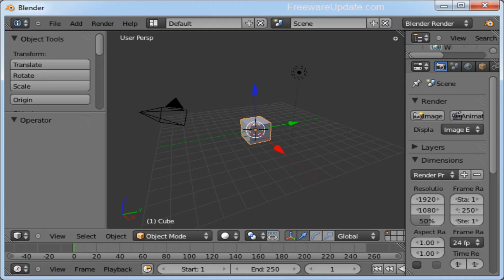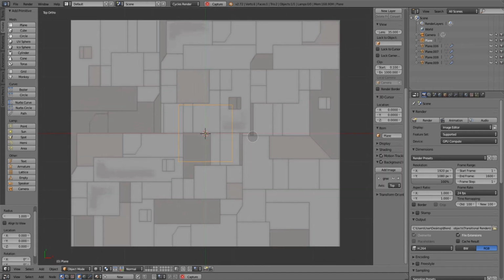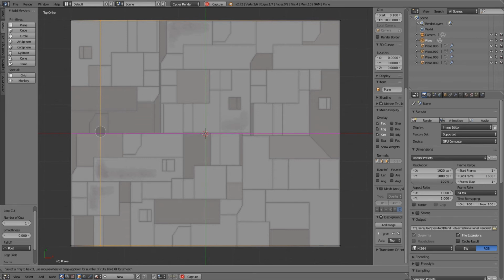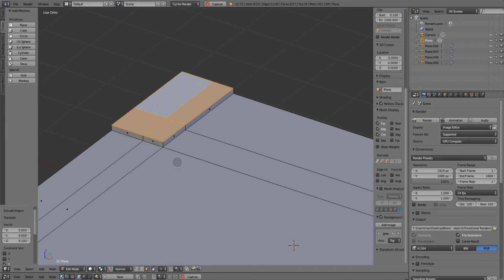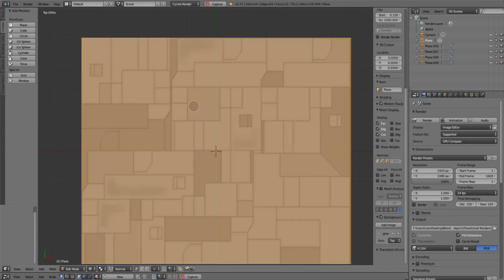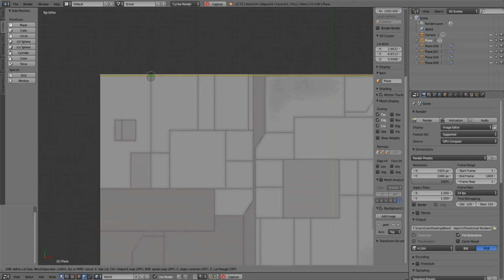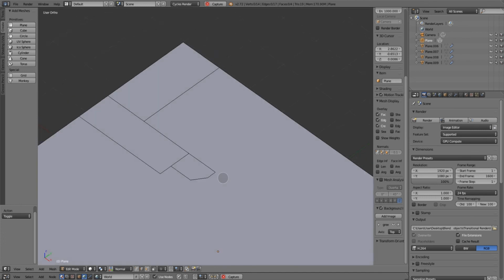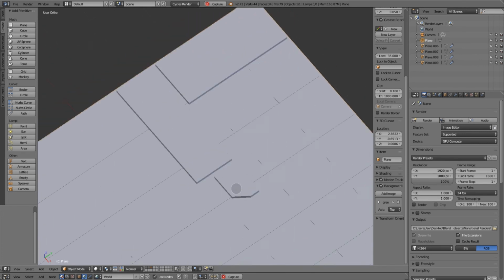Tutorial 1 Modelling Greebles with Loop cuts and Knife tool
My First Tutorial! It's long but future ones won't be, I promise...lol This shows a basic use of the techniques that I employ to create greebles amongst other things. there will be follow up videos to this following the same direction. Consider this part 1!